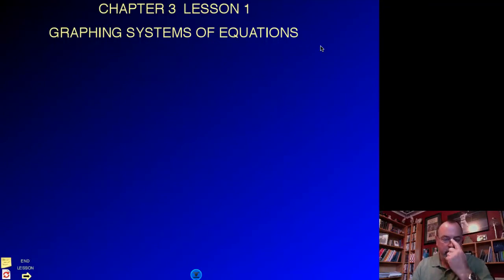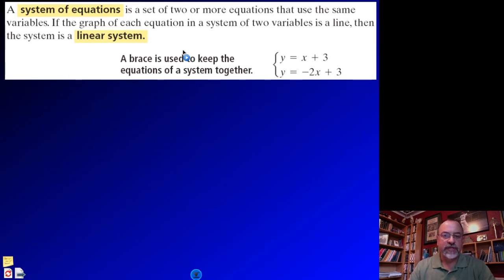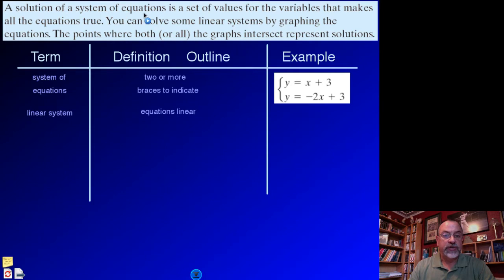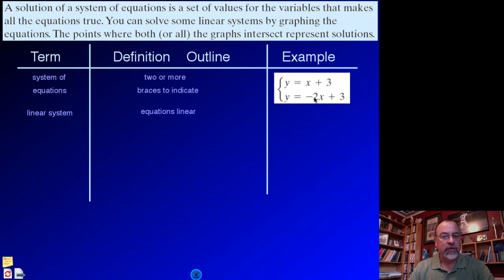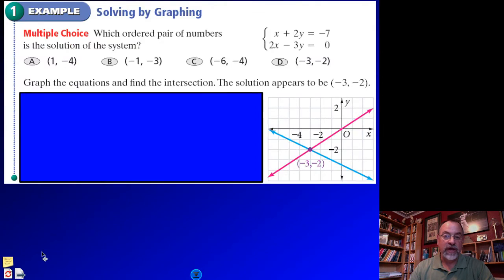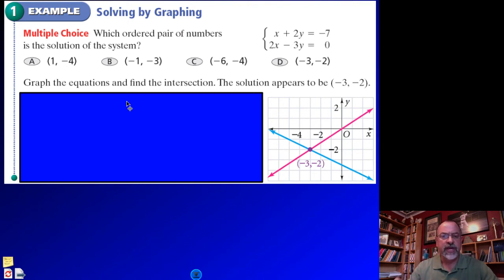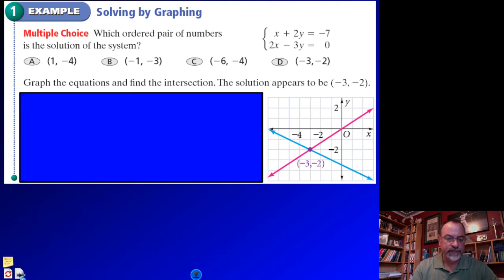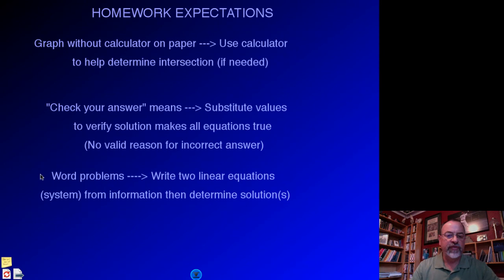AA31A - System of Equations